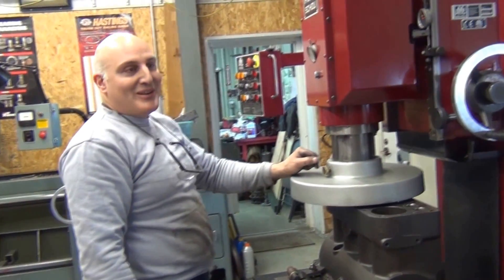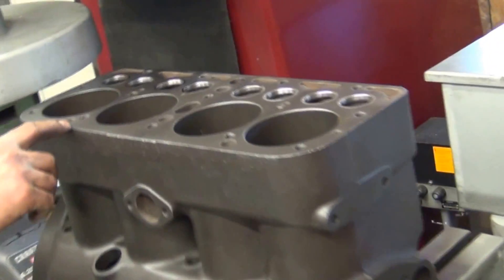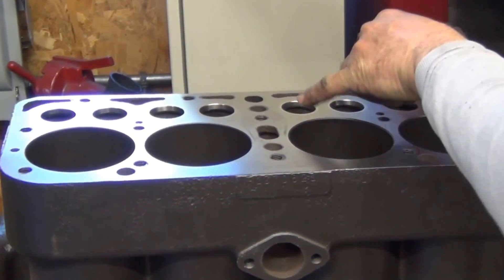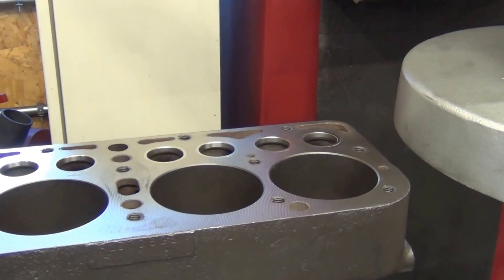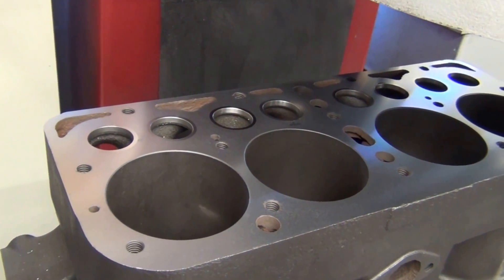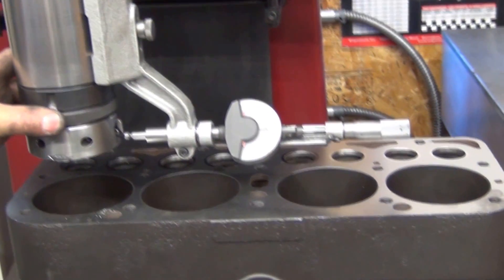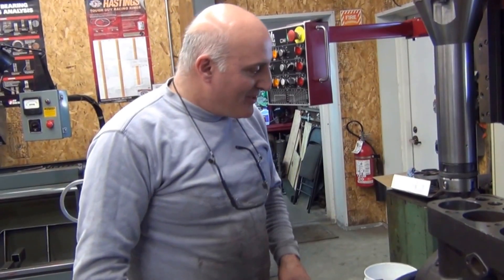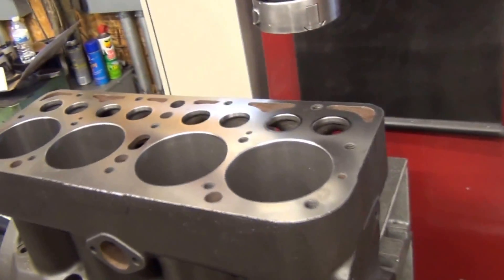J&M Machine Company - Engine Block Decking and Boring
J&M Machine demonstrates engine block decking and cylinder boring on a Ford Model A.